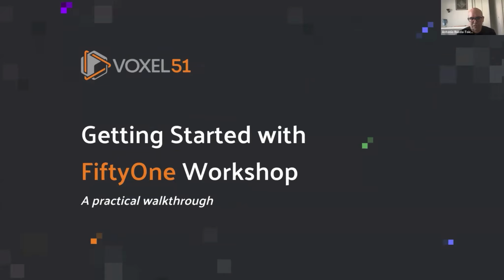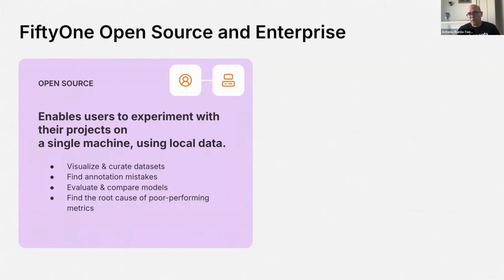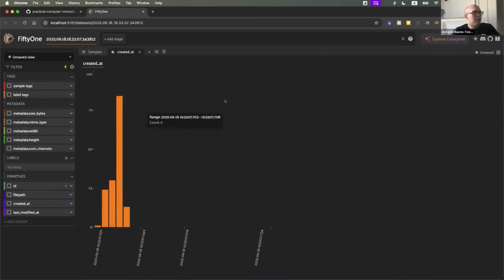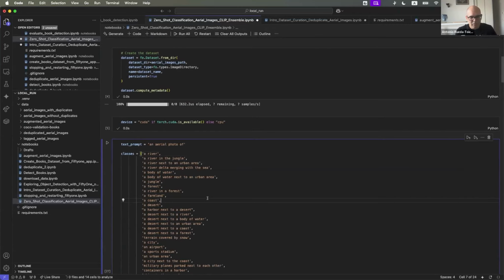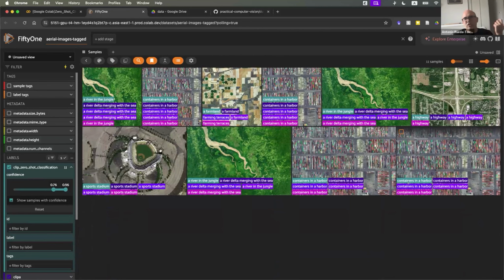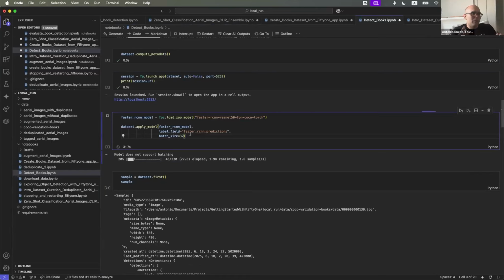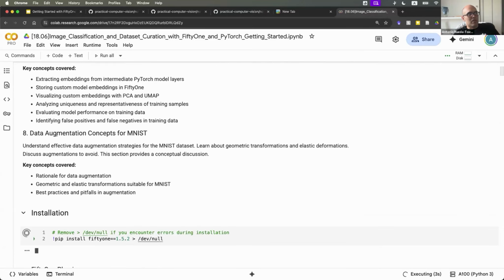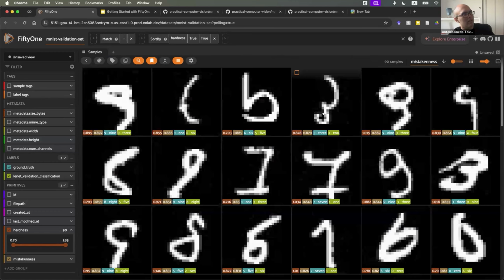June 18, 2025 - Getting Started with FiftyOne Workshop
Want greater visibility into the quality of your computer vision datasets and models? Then join us for this free 90-minute, hands-on workshop to learn how to leverage the open source FiftyOne computer vision toolset. At the end of the workshop you’ll be able to:

* Visualize complex datasets
* Explore embeddings
* Analyze and improve models
* Perform advanced data curation
* Integrations

This workshop will explore the importance of taking a data-centric approach to computer vision workflows. We will start with importing and exploring visual data, then move to querying and filtering. Next, we’ll look at ways to extend FiftyOne’s functionality and simplify tasks using plugins and native integrations. We’ll generate candidate ground truth labels, and then wrap things up by evaluating the results of fine tuning a foundational model.

Along the way, we will show you the power of combining the FiftyOne SDK with visualizations in the FiftyOne App. At the conclusion of the workshop we will walk through an advanced demo based on a 3D view reconstruction workflow.

00:00 - Intro
00:13 - Overview of FiftyOne and LIB Model Capabilities
00:41 - Speaker Introduction and Role
01:33 - Today's Agenda and Key Topics
02:16 - Semantic Search, Fine-Tuning, and Mistakenness Metric
02:40 - What Happens with pip install fiftyone
03:27 - FiftyOne as a Debugger and Tracker for Vision Data
03:55 - SDK, Brain, and App Components
04:54 - Loading and Manipulating Data in FiftyOne
06:05 - Flexible Metadata and Tagging in FiftyOne
07:02 - Dataset and Sample Objects Explained
08:04 - Privacy, Supported Media Types, and Flexibility
09:00 - ML Workflow Support in FiftyOne
09:51 - Embeddings and Dimensionality Reduction
10:15 - App Utilities for Dataset Navigation
11:09 - Example Use with COCO Dataset and OB Detection
12:08 - Dataset Curation and ML Ops Integration
13:15 - Open Source vs Enterprise Features
14:58 - Benchmarking with Different Model Scales
16:12 - Surprising Issues in Canonical Datasets
17:18 - Enterprise Features and Access Controls
18:26 - Introduction to Today's Hands-On Task
19:05 - Satellite Image Curation Workflow
21:14 - Duplicates in Datasets and Metric Inaccuracy
22:02 - Using Clip for Deduplication and Labeling
23:07 - Intro to Vector Embeddings
24:56 - Embedding Space Visualization
26:02 - Power and Use Cases of Embeddings
27:02 - Embedding Visualization with MNIST
28:02 - Using Clip for Semantic Image Search
29:01 - Hands-On Notebook Setup and Environment
31:02 - Image Aggregation and Metadata Inspection
34:11 - Generating and Storing Image Embeddings
35:18 - Using Text Queries for Image Search
36:48 - Visualizing and Reducing Embedding Dimensionality
39:11 - Sorting by Uniqueness and Detecting Duplicates
41:15 - Computing Near-Duplicates and Similarity Metrics
44:47 - Filtering Based on Embedding Similarity
46:47 - Exporting Cleaned Dataset for Labeling
47:08 - Multi-Model Clip Label Aggregation Strategy
50:03 - Running Clip Variants in Google Colab
52:16 - Label Predictions and Prompt Sensitivity
54:43 - Defining Google Drive Dataset Paths
56:12 - Checking File Structure and Preparing Dataset
58:18 - Runtime Setup and Dependencies
1:01:01 - Predictions from Multiple Clip Models
1:03:10 - Aggregating Multi-Model Labels
1:06:01 - Reviewing Label Accuracy and Model Agreement
1:07:30 - Tagging and Inspecting Anomalies
1:08:48 - Benefits of Specialized Clip Models
1:09:16 - Intro to MNIST Dataset and Clip Limitations
1:10:14 - Impact of Poor Labeling on Performance
1:12:04 - Issues with COCO Dataset Label Quality
1:13:39 - Exploring Label Inconsistencies with COCO Books
1:15:08 - Filtering and Saving Dataset Views in FiftyOne
1:18:26 - Generating New Labels Using Faster RCNN
1:21:01 - Assessing Model Predictions on Book Labels
1:22:38 - Value of Pretrained Models for Data Curation
1:23:45 - Transition to Data-Centric AI Development
1:24:54 - Reviewing Model Predictions and Issues
1:26:06 - False Positives and Data Quality in Training Sets
1:27:56 - Introduction to COCO-Rem Paper and Benchmarking
1:28:12 - Mistakenness Metric in FiftyOne Brain
1:31:07 - Using Mistakenness for MNIST Digit Analysis
1:34:00 - Comparing Clip and Fine-Tuned LeNet Performance
1:36:58 - Training Image Classifier on MNIST
1:38:03 - Using Plugins and Evaluating Classification
1:40:01 - Finding Exact Duplicates via File Hash
1:42:04 - Final Notebook Execution and Plugin Showcase
1:43:45 - Visualizing Clip Embeddings and Ground Truth
1:45:16 - Evaluating Clip and LeNet Performance
1:47:22 - Importance of Embeddings and Holistic Evaluation
1:49:02 - Cleaning Noisy MNIST Samples Using Mistakenness
1:52:00 - Summary of Data Curation and Evaluation Strategies
1:55:02 - Final Thoughts and Community Invitation